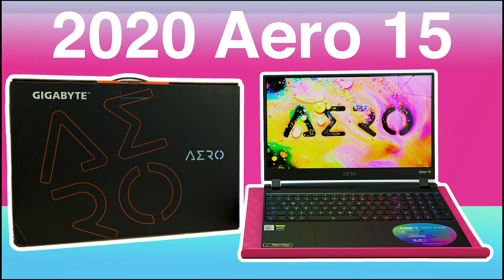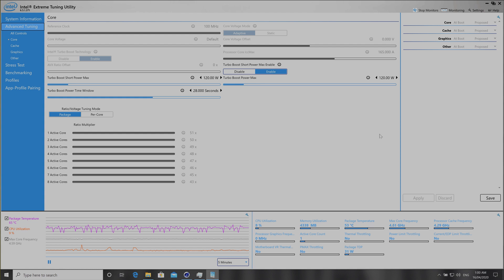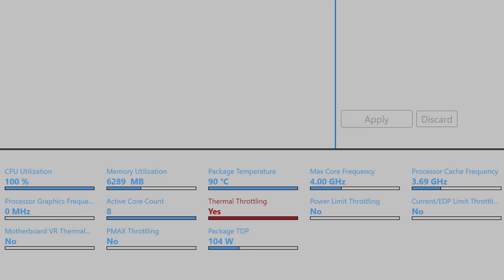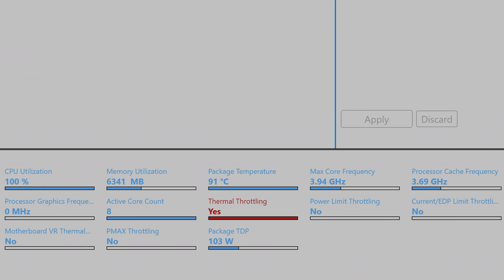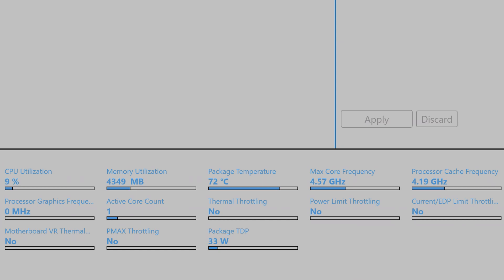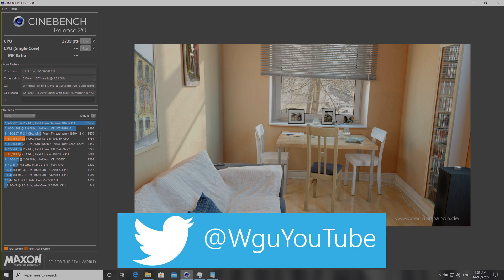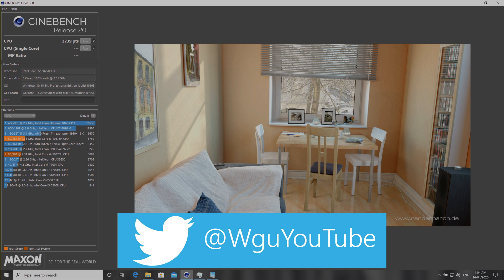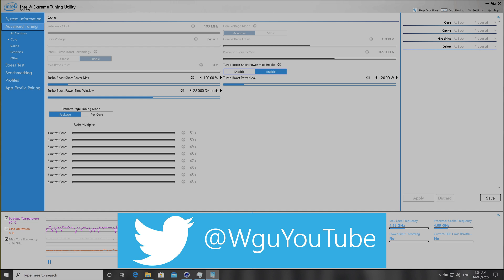Intel 10th Gen CPU's Turned My Solid State Drive into a Floppy 💾 i7 10875H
Intel 10th Gen CPU's Turned My Solid State Drive into A floppy i7 10875H in a Aero 15 with RTX 2070 Super MaxQ

⏩ Recommended SSD's for Laptops: